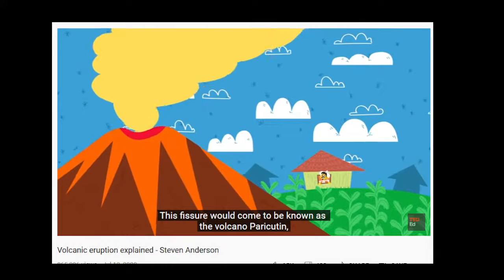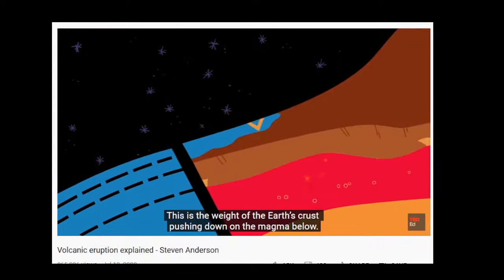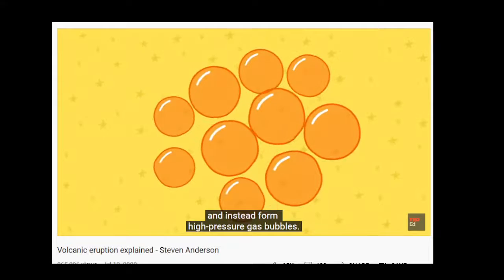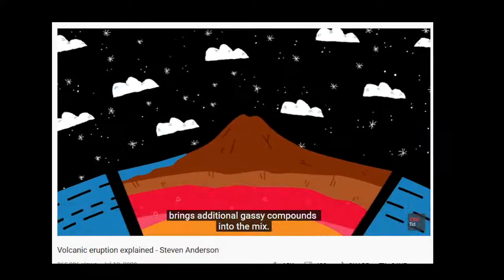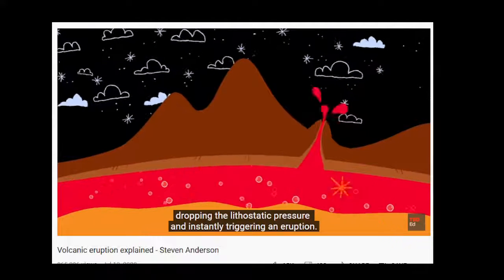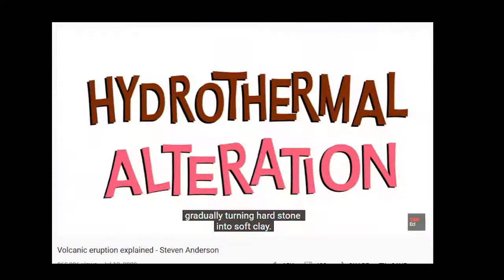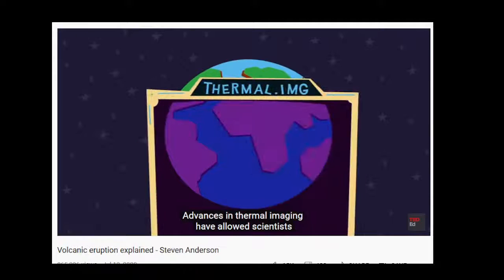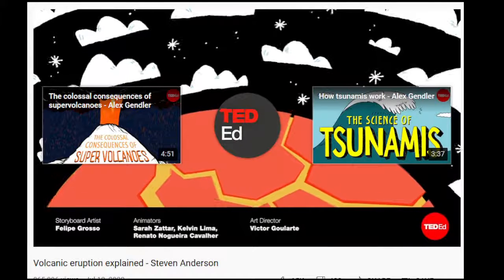Kenapa Gunung Api bisa meletus